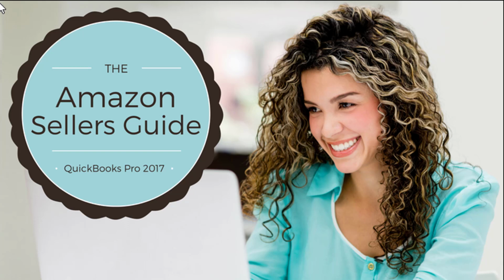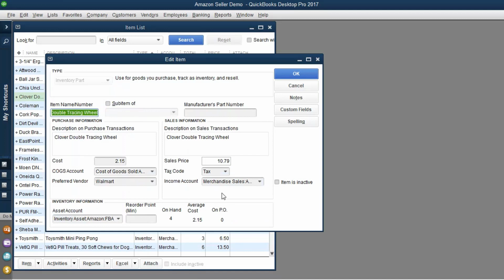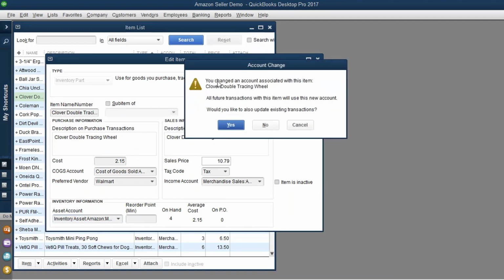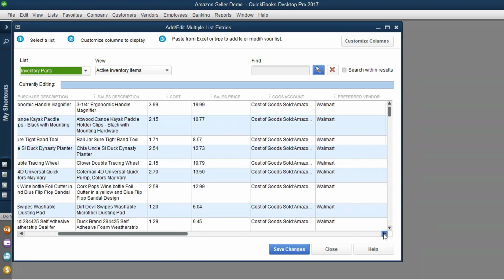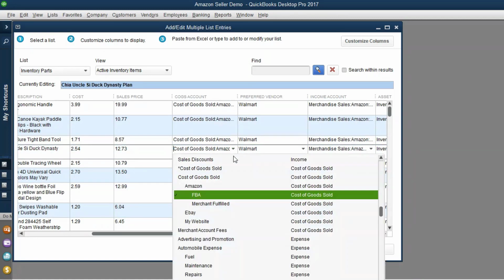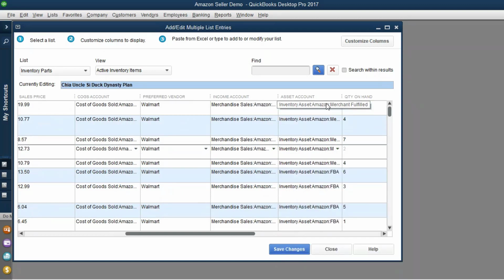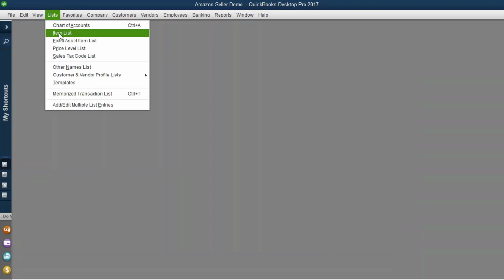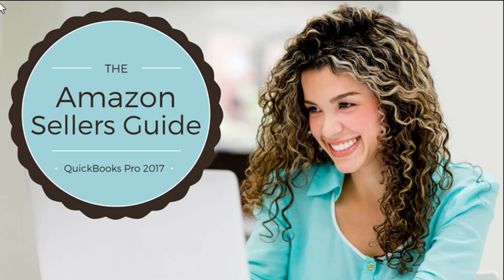15. Making Adjustments to Inventory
Making mass inventory adjustments to accounts or names is a snap.  I'll show you how in this short lesson.